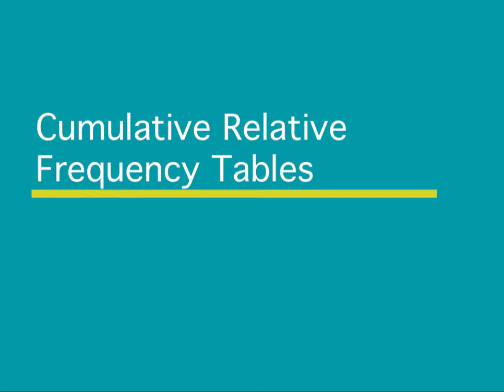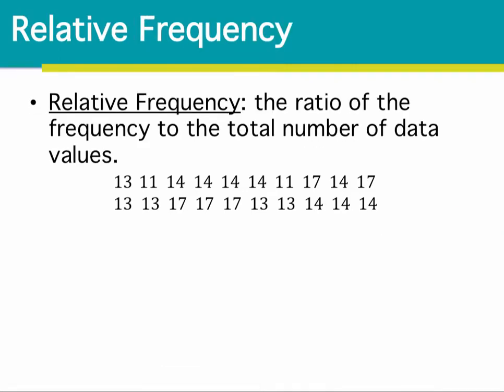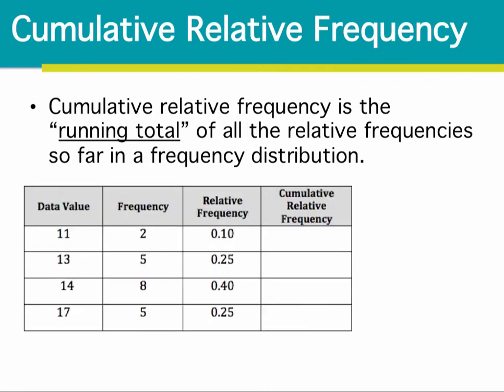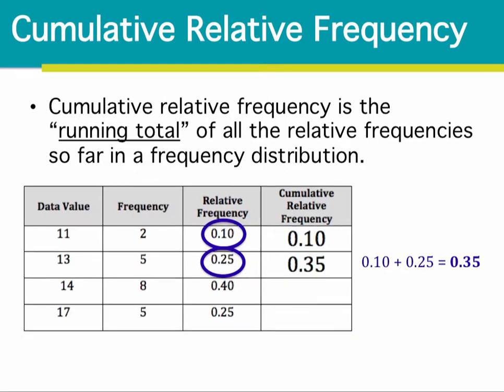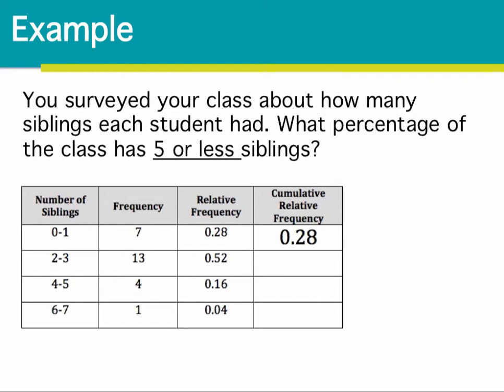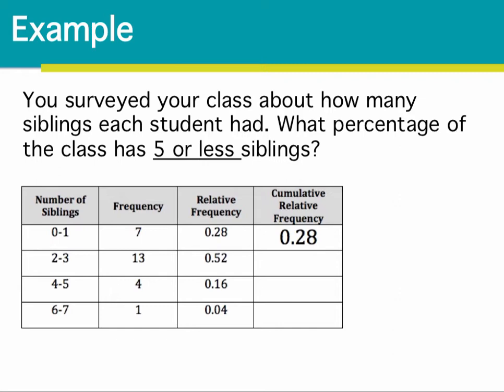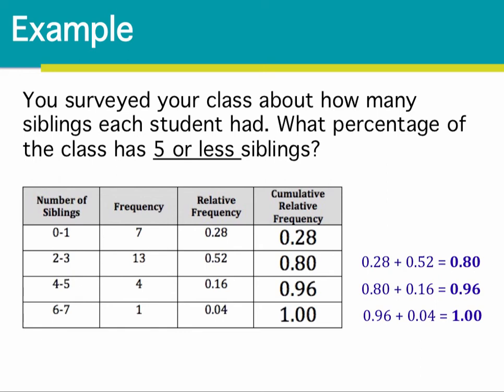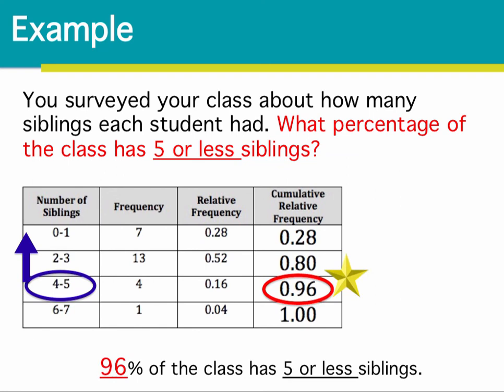1 3 2 Cumulative Rel Freq Tables